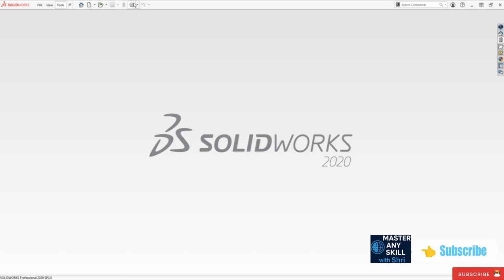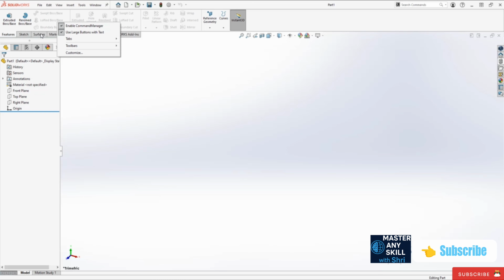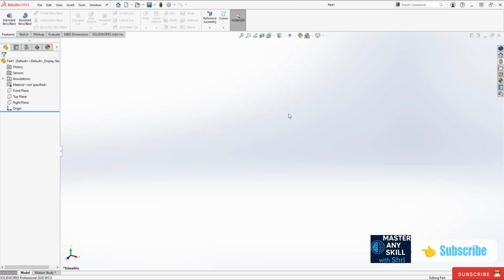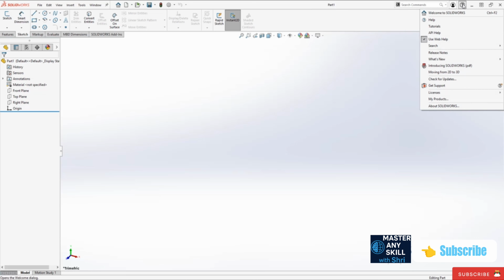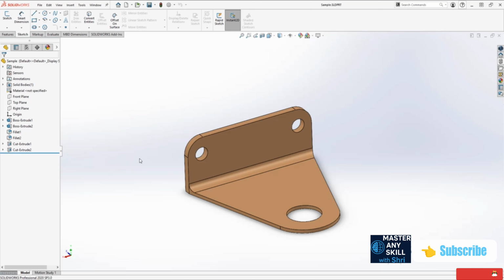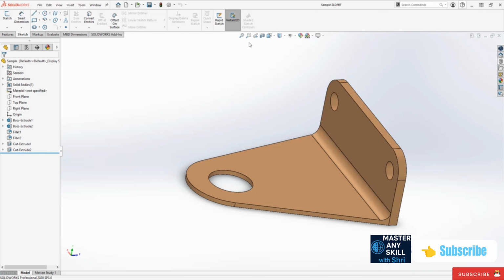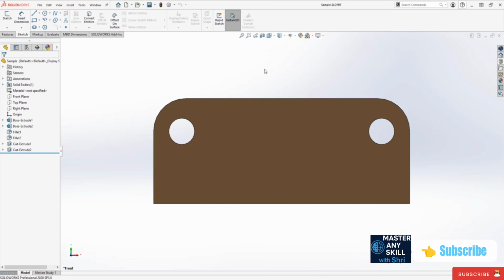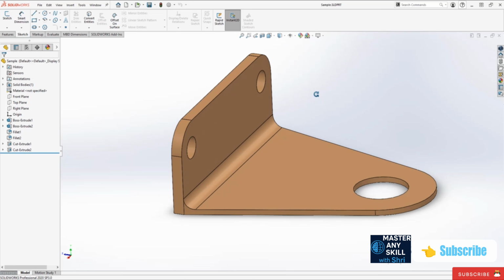SolidWorks Lesson 1 | User Interface Overview & Navigation Tools | Beginners to Advance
Welcome to Lesson 1 of the Complete SolidWorks Beginners to Advance Course 🎯

In this video, you will learn the SolidWorks User Interface Overview and Navigation Tools step by step. This lesson is specially designed for beginners who are starting SolidWorks for the first time, as well as users who want a clear and structured foundation.

🔹 What you will learn in this lesson:

SolidWorks User Interface explained

Command Manager overview

Feature Manager Design Tree

Heads-Up View Toolbar

Navigation Tools (Zoom, Pan, Rotate)

Mouse controls & shortcuts

Best UI settings for beginners

This SolidWorks tutorial series will help you go from basic to advanced level, covering Part Modeling, Assembly, Drawing, and Real-world projects.

👉 Next Lessons Include:

Sketch tools & constraints

Part modeling basics

Advanced features

Assemblies & drawings

Industry-level best practices

CAD designers

CNC programmers

Beginners in SolidWorks

Professionals upgrading skills